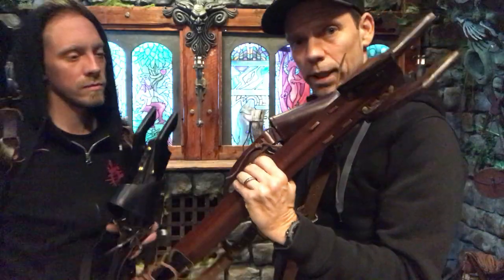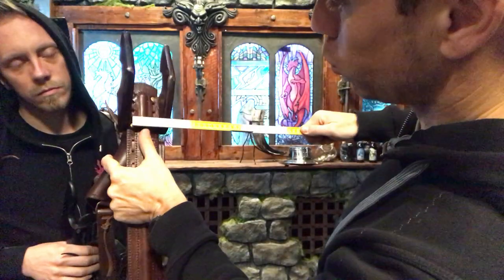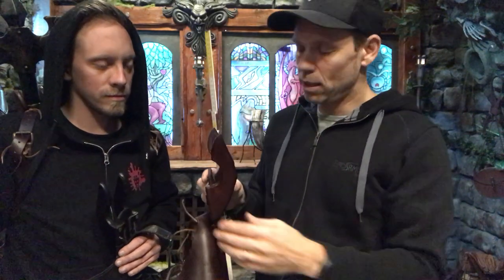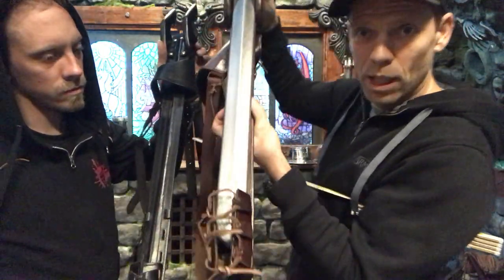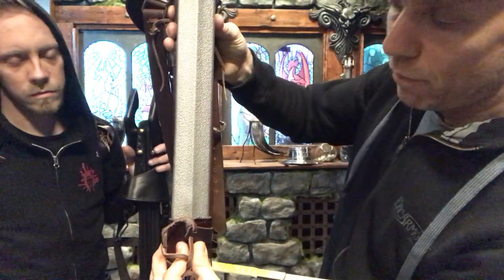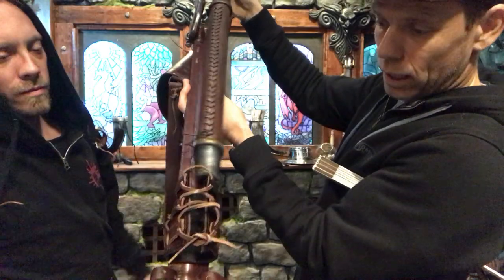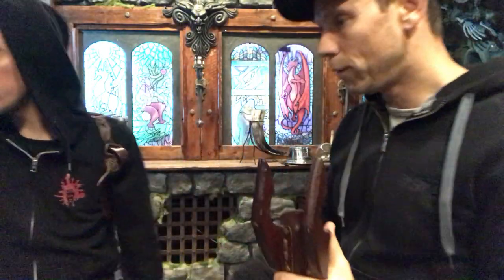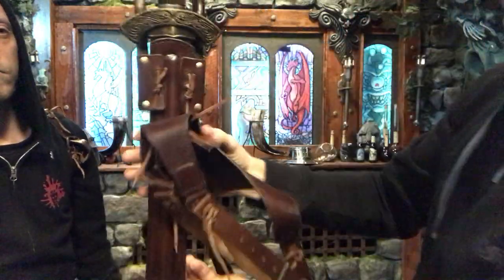How to adjust the Sky Hook to fit your weapon | Epic Armoury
Joel and René showcase the basic measurements, usage and adjustments of the Sky Hook holder for wearing a variety of weapons on your back like a true Witcher.

Please pardon the axe jokes and atmospheric thunder.